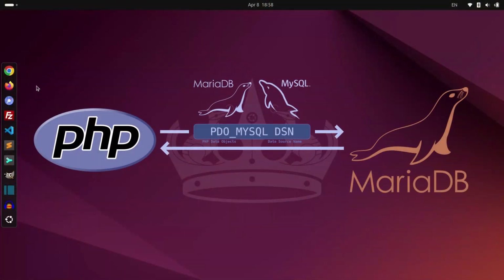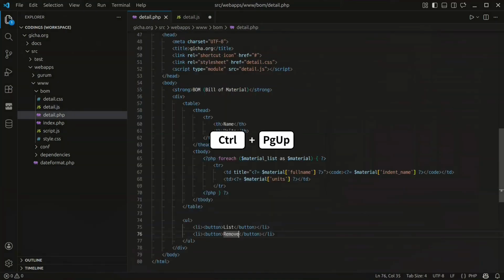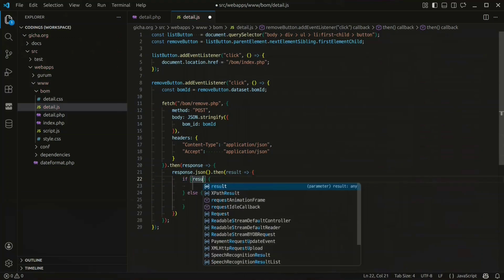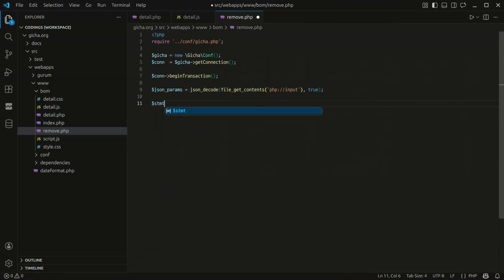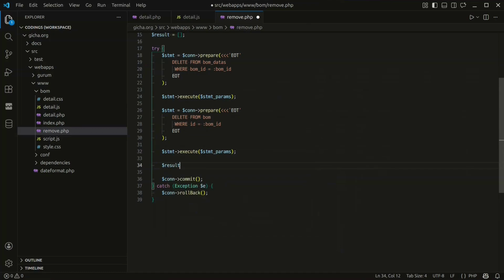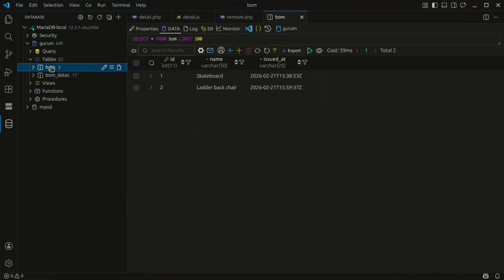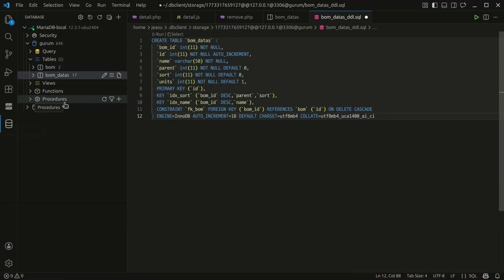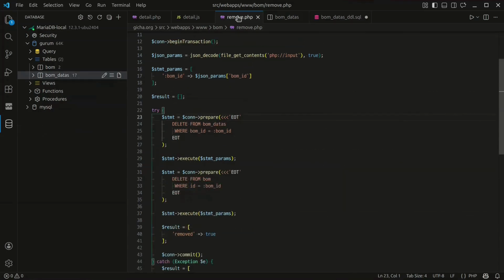How to perform a database transaction in PHP PDO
This explains how to use transactions in PHP PDO. Implementing transactions programmatically rather than relying on referential integrity constraints can optimize performance.